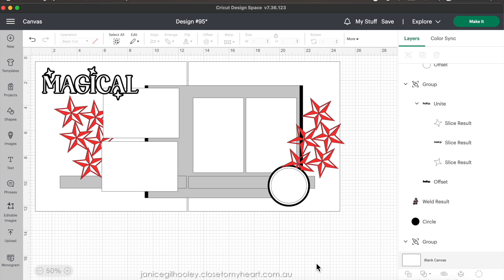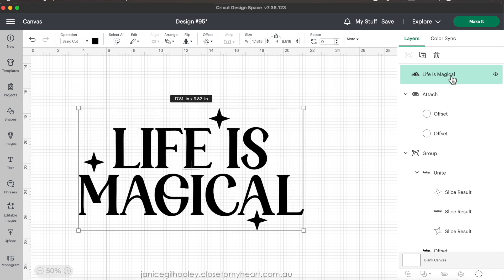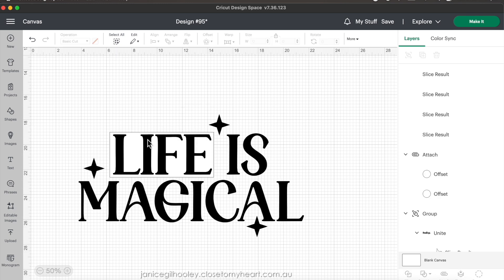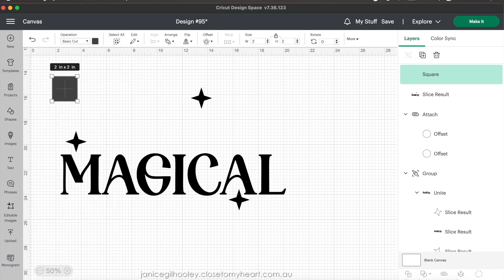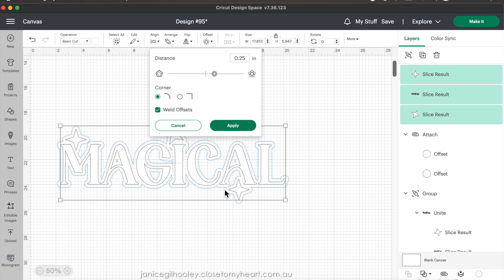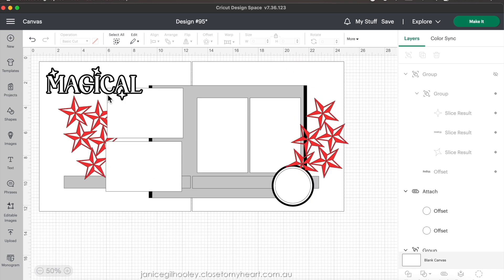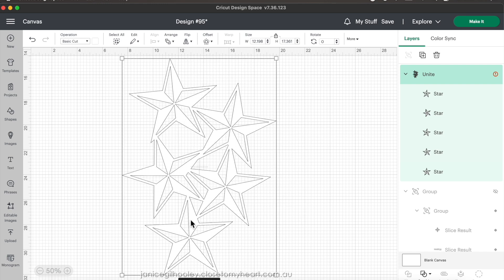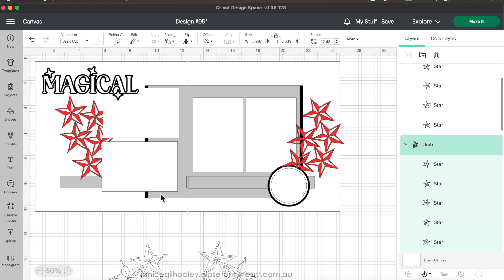How to Slice, Weld & Unite with Cricut Design Space | Cricut Tutorial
Customise images and artwork in Cricut Design Space with the Slice & Weld tools. I show you how to easily use the slice & weld tools to quickly cut away parts of an image as well as create an overlay/embellishment cluster from just one star.

Close To My Heart Digital Art now available as SVG collections